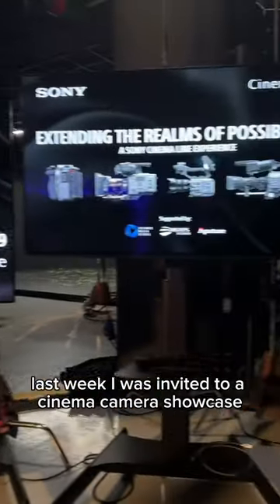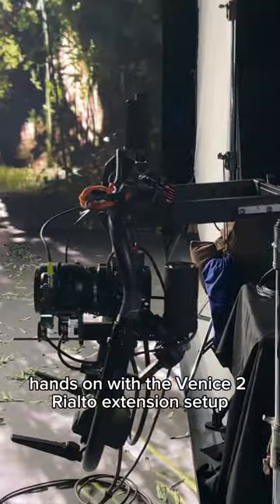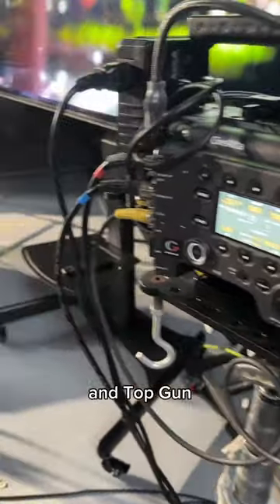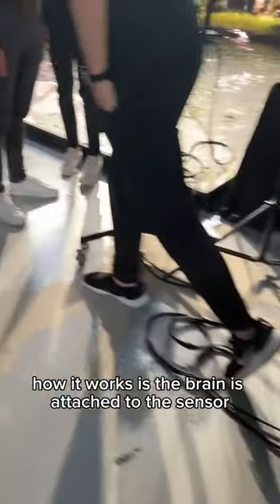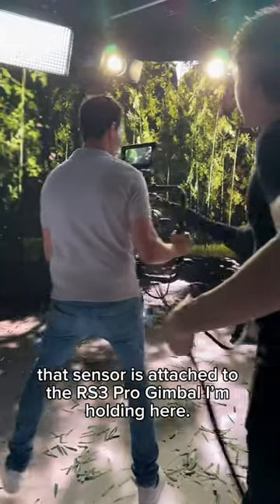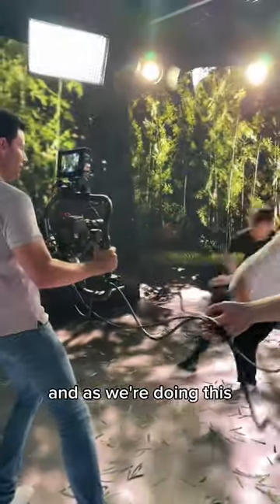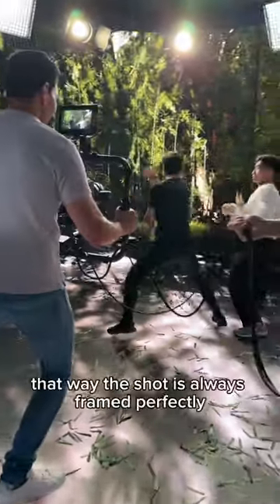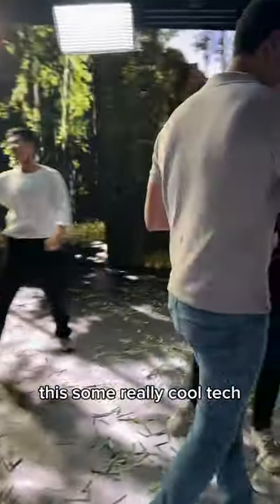Discover the Game-Changing Camera Behind Avatar and Top Gun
Hands on with the Sony Venice 2 and Rialto extension. This is the same setup used in Top Gun Maverick
And Avatar!